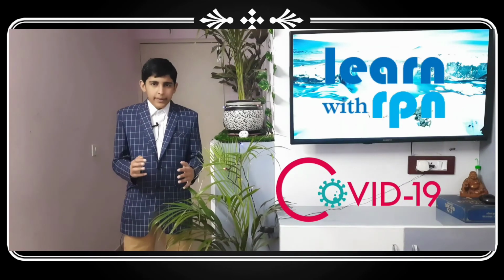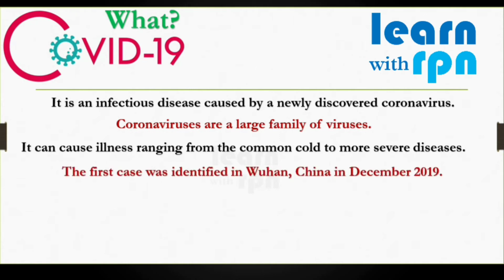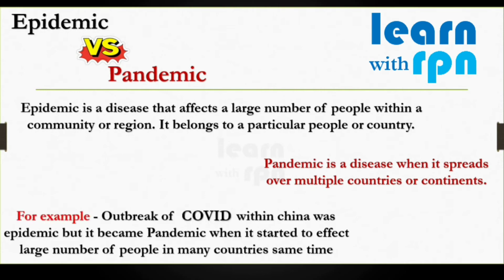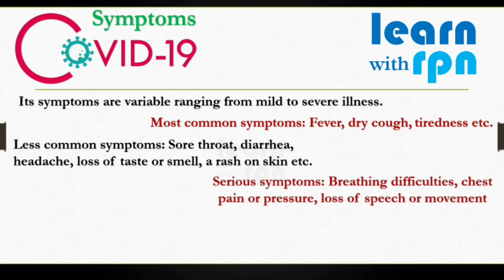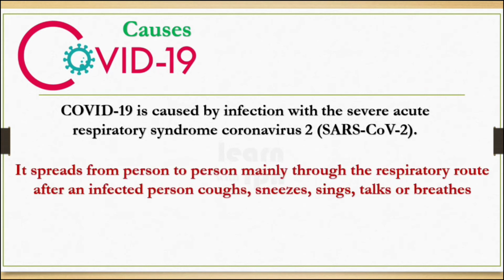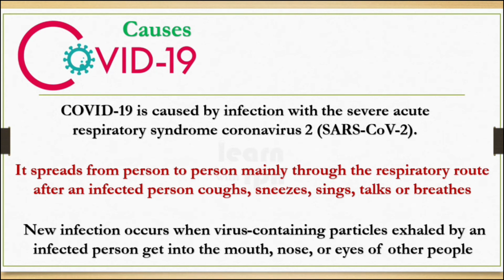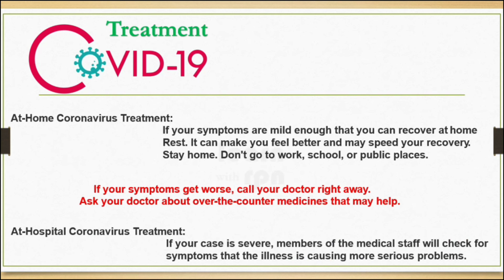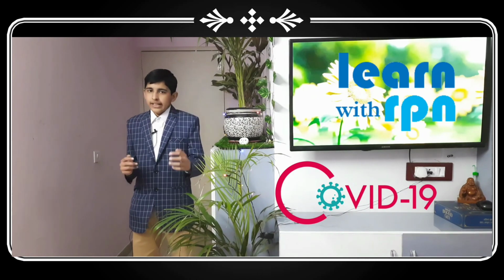COVID-19: Talking about coronavirus in English – vocabulary & expressions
Learn all about COVID-19 with RPN
What is COVID-19 or Coronavirus disease 2019?
What are signs and symptoms of COVID-19?
What are causes behind Corona?
How to prevent from Coronavirus?
What are the treatments of Corona?
What are the vaccines for Corona?
What is the difference between epidemic and pandemic disease?
How COVID is epidemic disease?
How COVID is Pandemic disease?

Understand and learn to speak about COVID-19 in English. LearnWithRPN in this important session where we’ll explain the most common vocabulary related to the coronavirus. You’ll learn: nouns such as symptoms, outbreak, pandemic, transmission, and social distancing; verbs and expressions such as to ban gatherings, to protect the vulnerable, to restrict travel, and to flatten the curve; adjectives such as contagious, symptomatic, mandatory, and unprecedented. This lesson is for anyone who wants to follow the news and discuss this important topic more confidently in English.

How to write an essay on COVID-19 in English?
How to deliver English speech on Coronavirus?

To learn Online English Speaking Course, please drop mail at 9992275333.